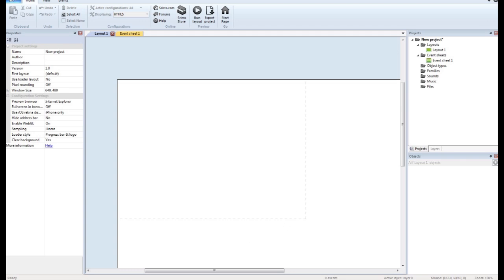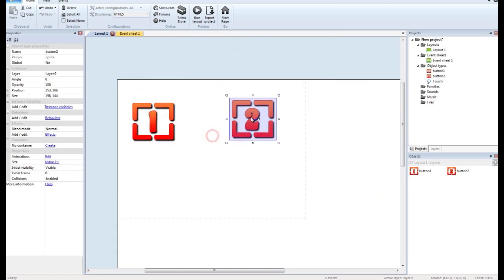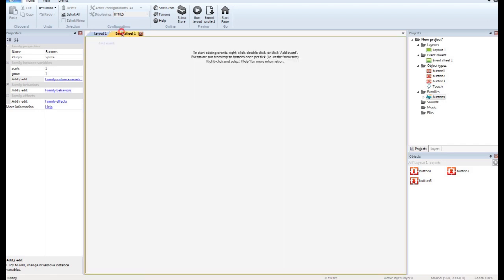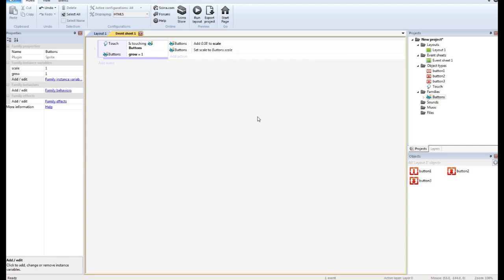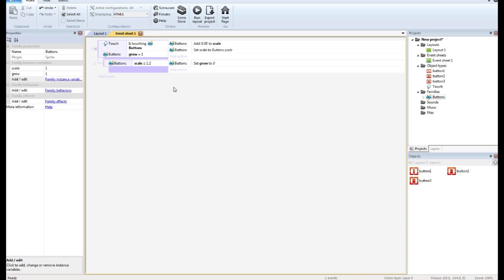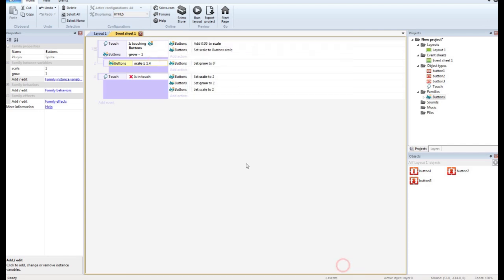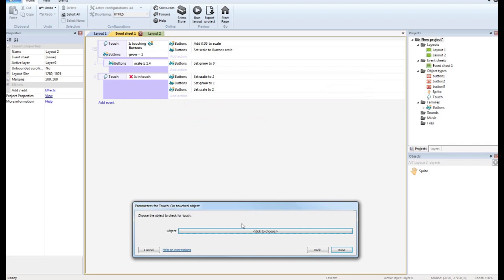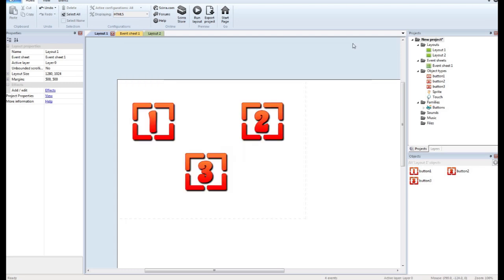Construct 2 Tutorial - Making Interactive Buttons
A simple way to create interactive buttons using scale in Construct 2.

Construct 2 is an amazing piece of software that allows you to easily make your own games in HTML5.  This means your game will work on just about any modern web browser, including mobile!  The great thing about Construct 2 is, you don't need to know any programming.  You can do everything by simply dragging and dropping events around.  You can create fully functional games in hours!